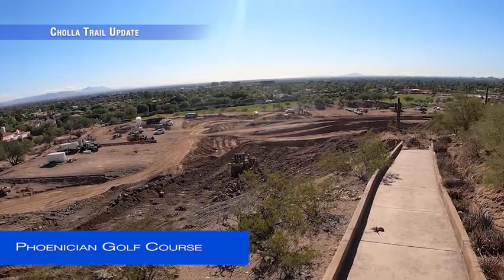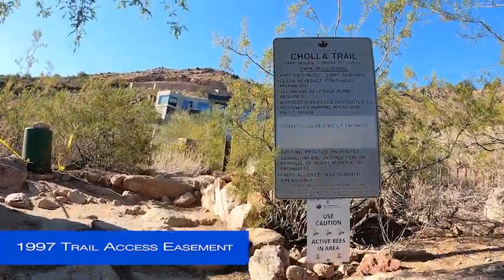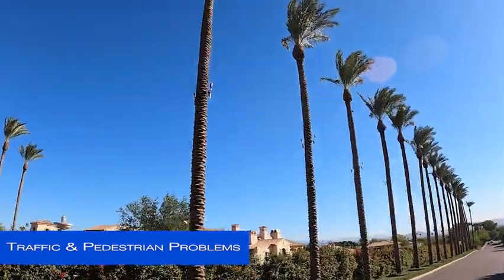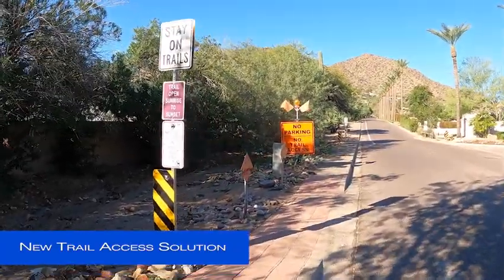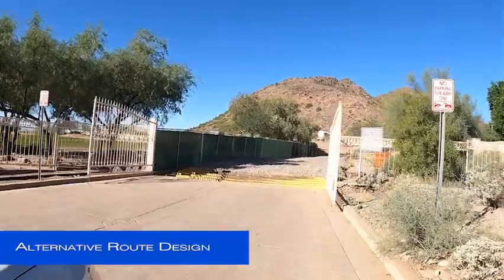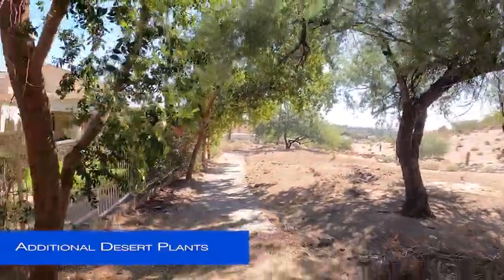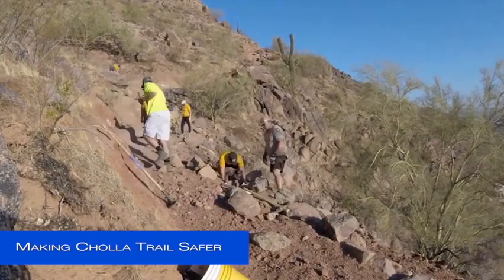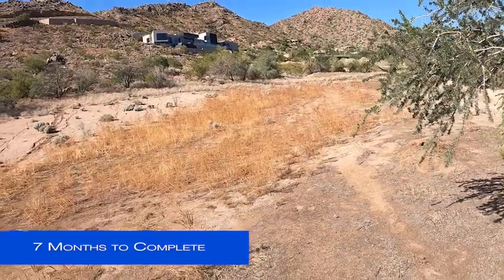Cholla Trail Renovations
Latest News: Phoenix.gov/Newsroom
Web: Phoenix.gov
Social: @CityofPhoenixAZ on Facebook, Twitter and Instagram